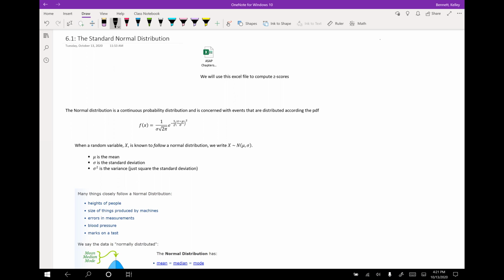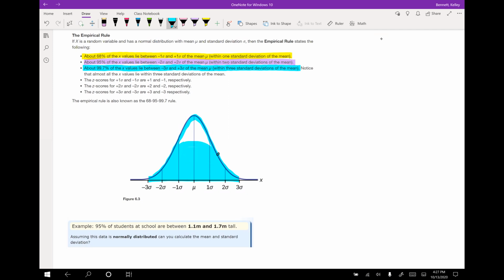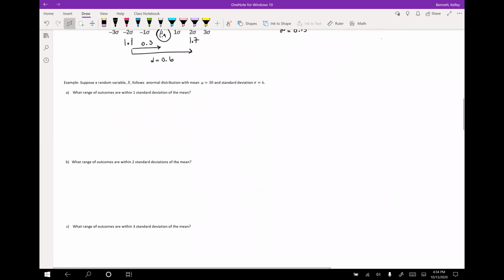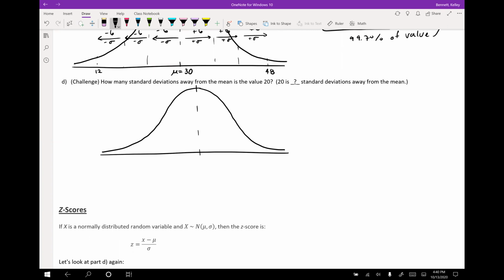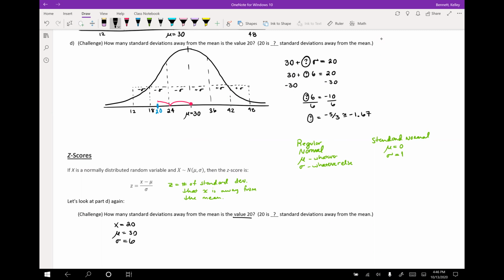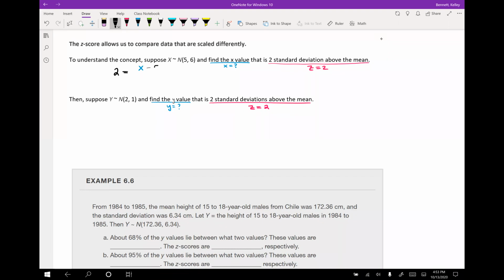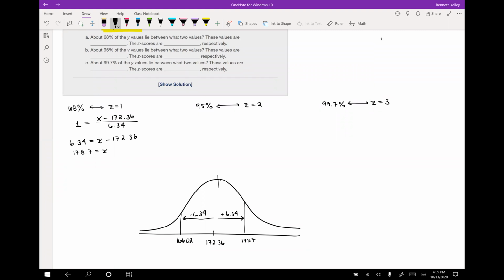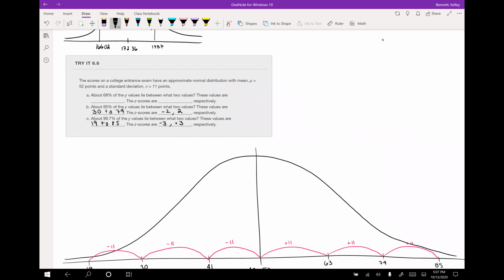Lecture 6 1 The Normal Distribution